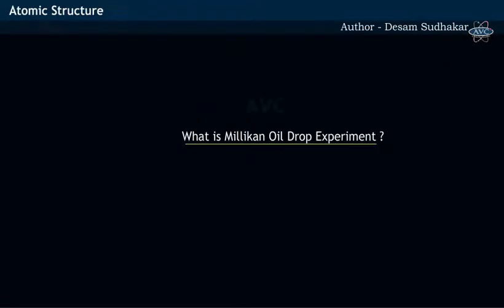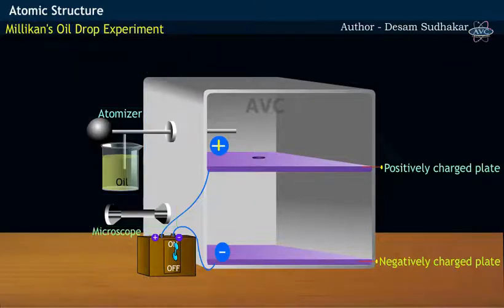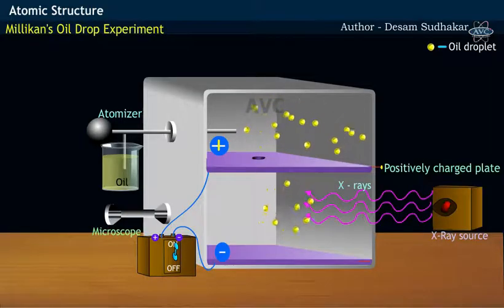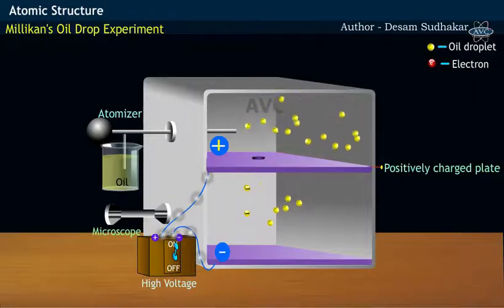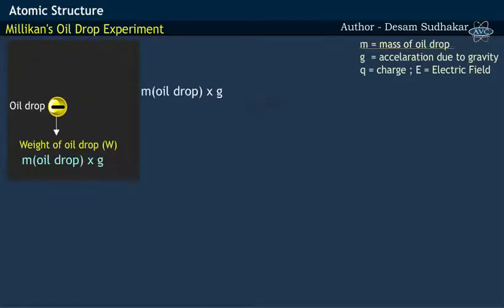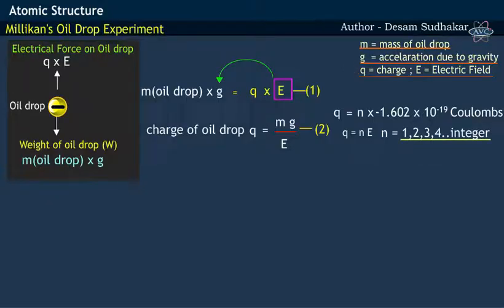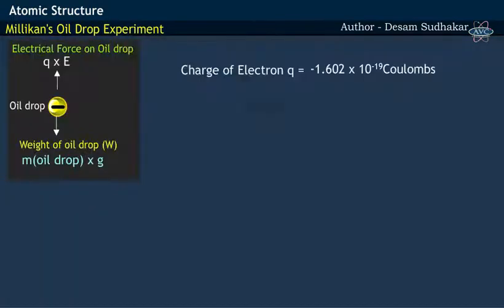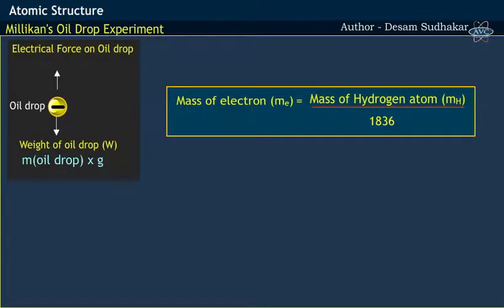WHAT IS MILLIKANS OIL DROP EXPERIMENT ?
On March 22, 1868, famous American Physicist Sir Robert Andrews Millikan was born.
In the year 1910, Robert Millikan has conducted famous Oil Drop Experiment. Before the experiment, existence of sub atomic particles in an atom weren’t accepted universally.
Robert Millikan’s could successfully determine the charge & mass of an electron present in an atom. Electron had charge 1.602 X 10-19 Coulombs & mass 9.11 x 10 -31Kg.
In 1923, Physicist received Nobel Prize for charge calculation of electron and his contribution to Photo-electric Effect.Millikan's Oil Drop Experiment is used for determining the charge and mass of an Electron
Millikan’s Oil Drop Experiment Audiovisual displays experiment conducted by Robert Millikan, visualizes oil drop in ball form, on x ray exposure electrons released from air , clings to oil  droplet making it negative charge was provided with in-depth animation bringing conceptual clarity.
Note :
In the Audiovisual Millikan's oil experiment, on exposure of X rays, it has been visualized as ionization of oil drop. But in reality on exposure of X Rays, the air inside the chamber gets ionized & there by liberates electrons. These emitted electrons get attached to the oil drop and thus makes it negatively charged.
Please note the suggested correction